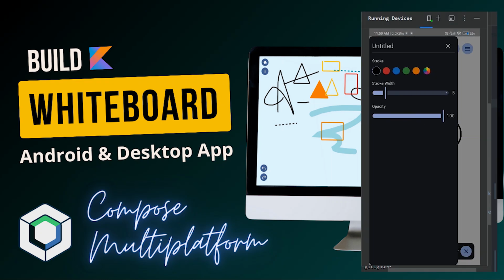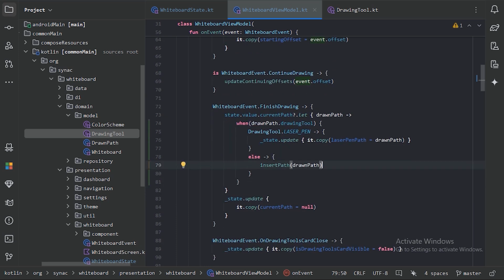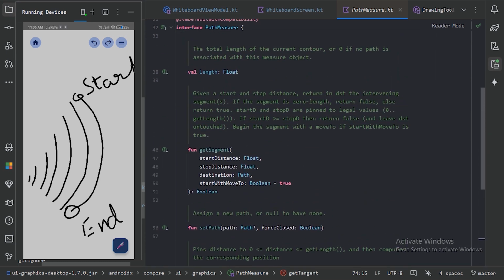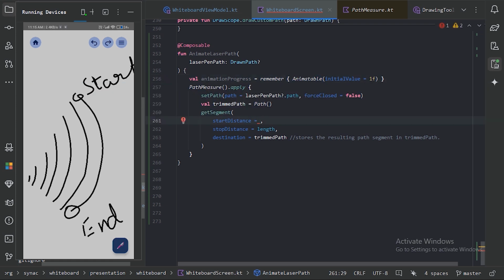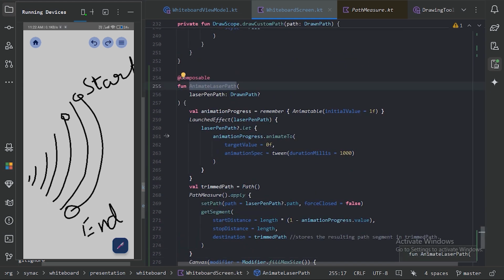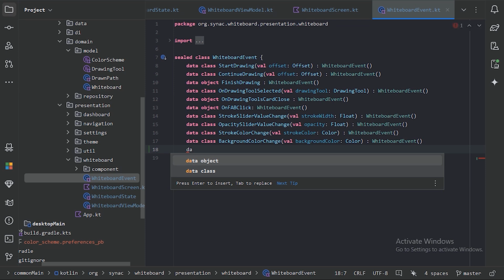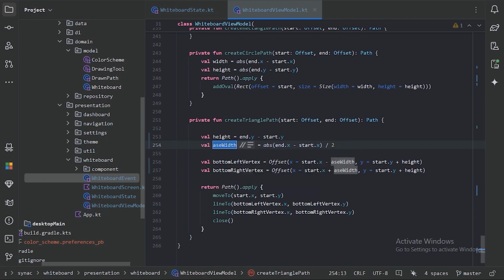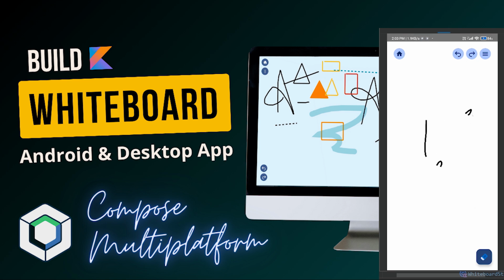Whiteboard Android & Desktop App || #15 Laser Pen Tool || Compose Multiplatform || Kotlin || KMP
Udemy Courses:
📚 Android Quiz App: Ktor Backend & Jetpack Compose

💡 🛠️ Hey everyone! Welcome back to the whiteboard app series. In this video, we will add functionality of the laser pen tool with some nice animation.